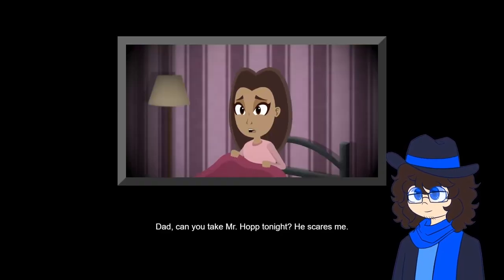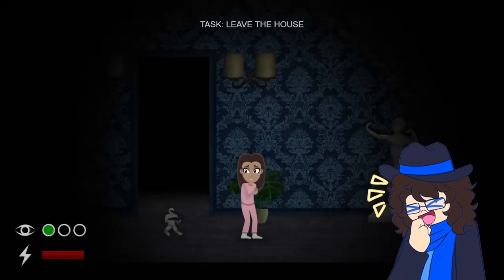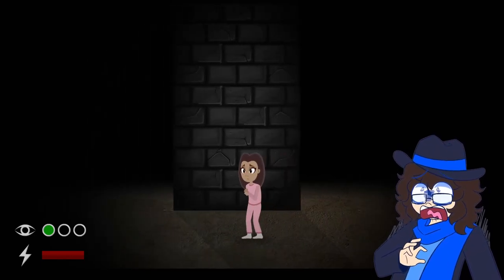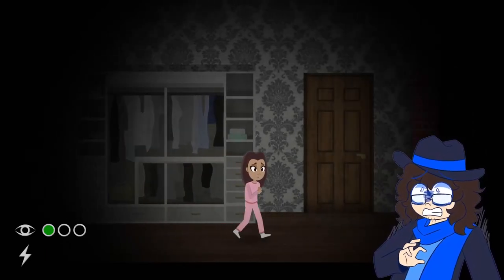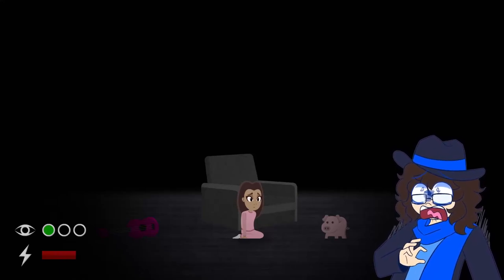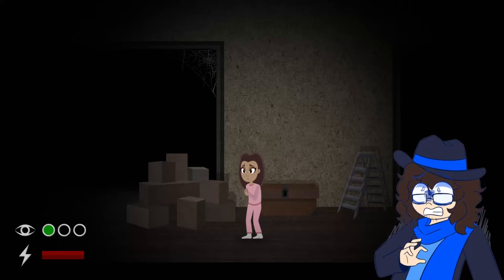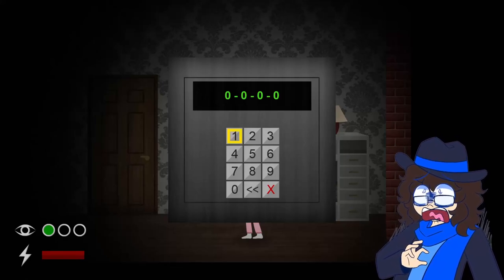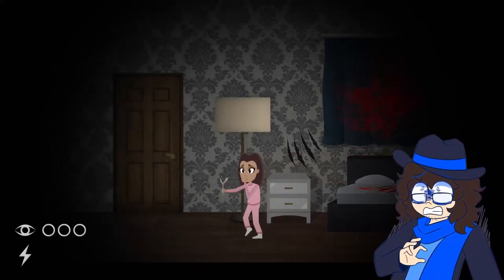THE FIRST MR. HOPP GAME REMADE! | Mr Hopp's Playhouse HD - Part 1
Hit the like button, share the video, subscribe to my channel, and click the join button to become a monthly member on the channel to get a shout out once every week: